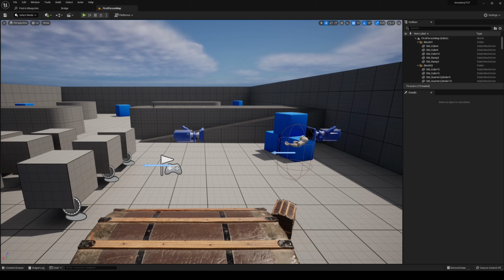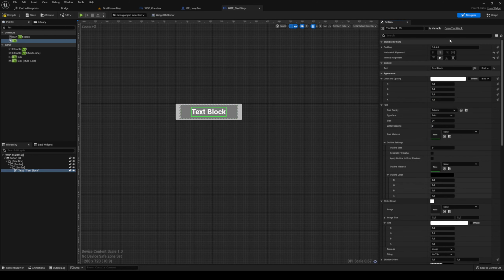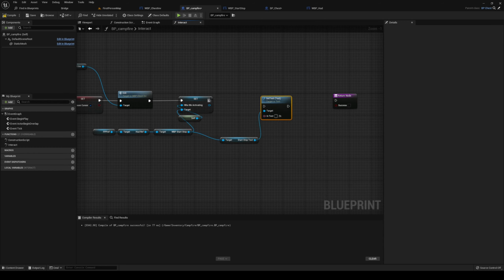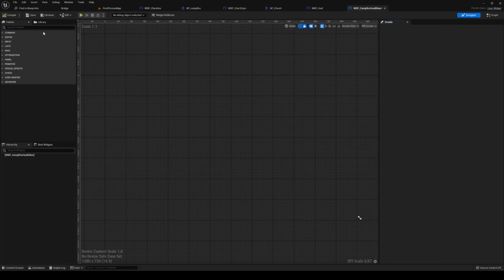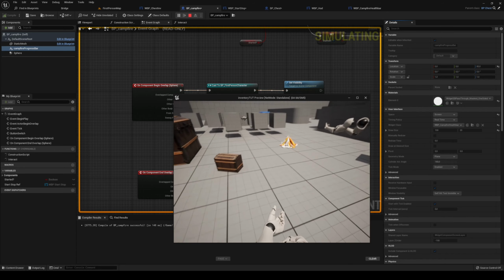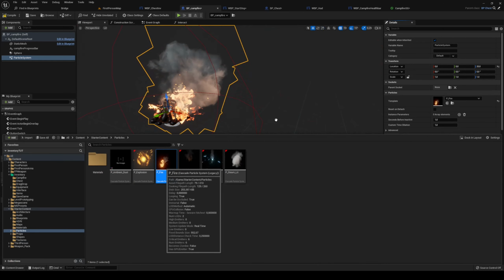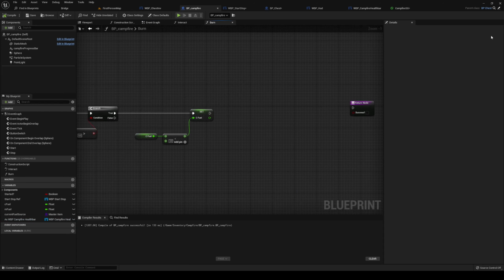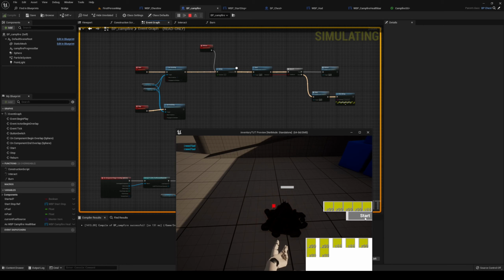UE5 - Campfire - EP 1 (Request)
I will do my best to get the second (and hopefully final) episode up by tomorrow! we'll see.

The mic "fix" i tried to do not to ruin your ears seemed to work too well and now it's too low. Trying again in next video!